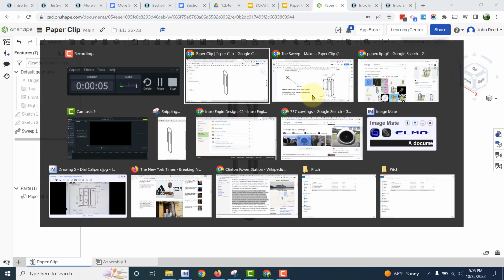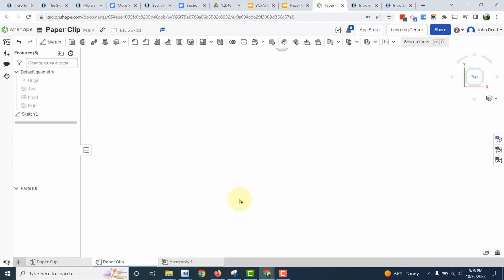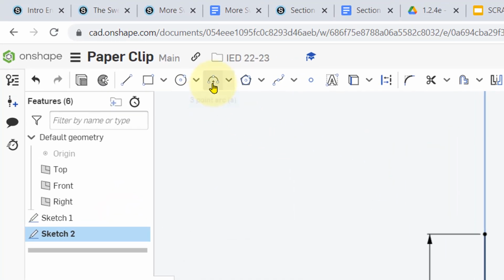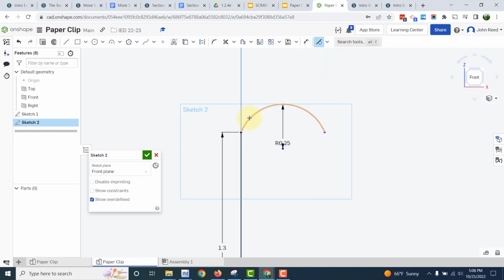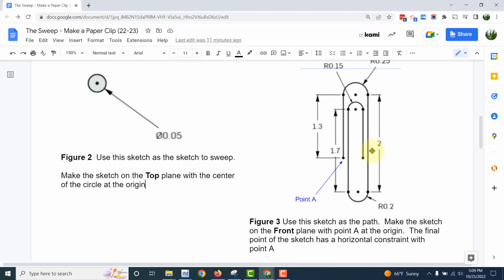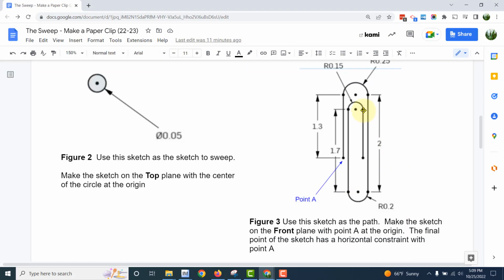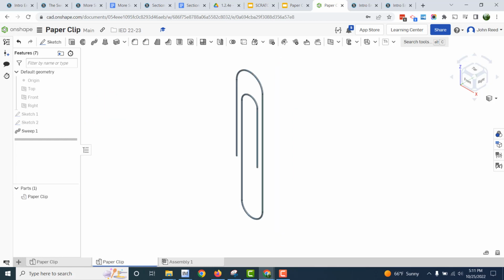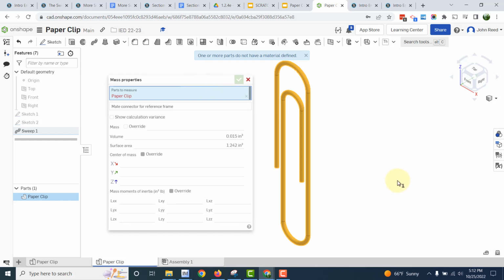Paper Clip using the Sweep Tool